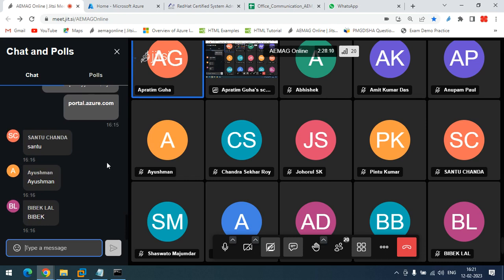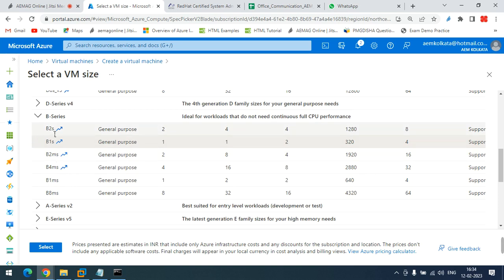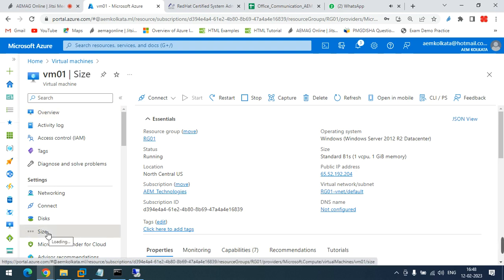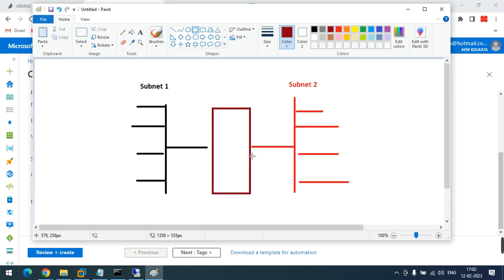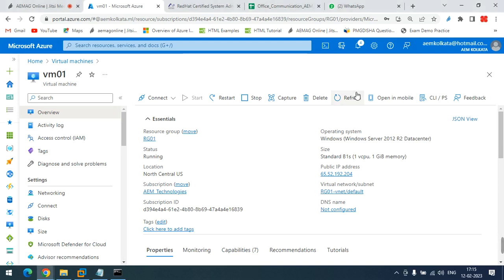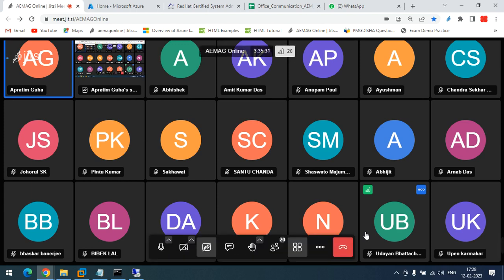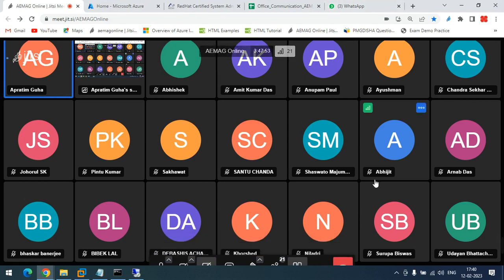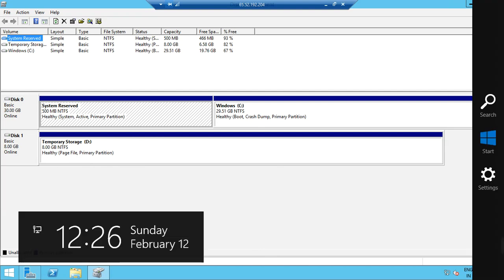February 21, 2023